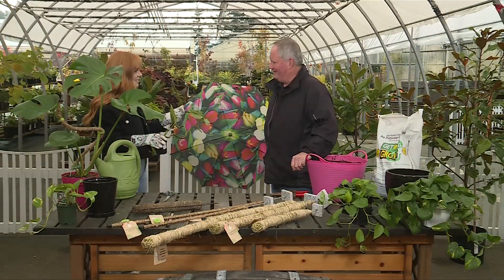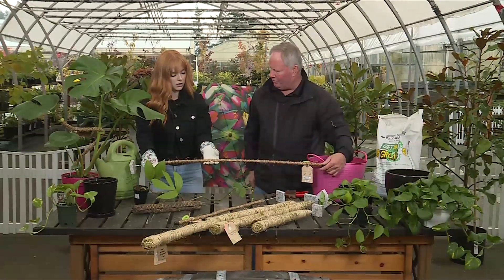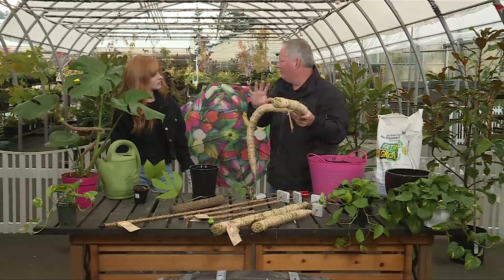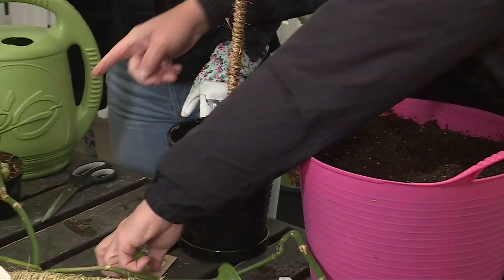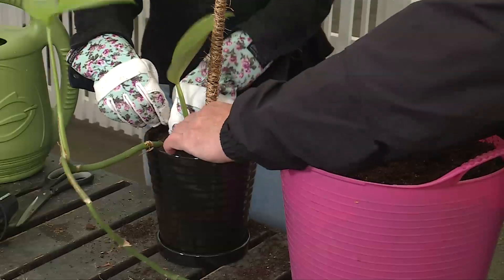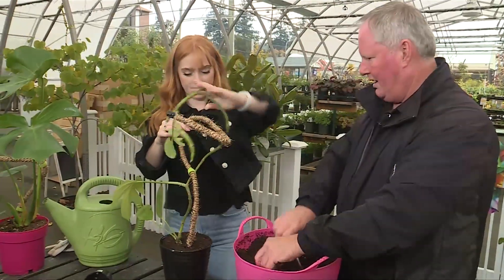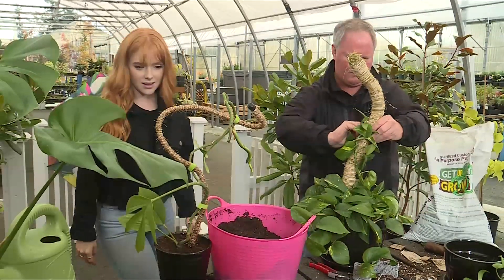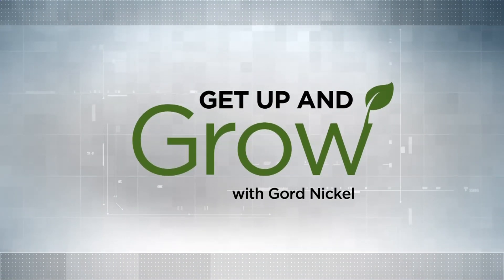Get Up and Grow: How to tame unruly plants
In this episode of Get Up and Grow, CHEK’s Hannah Lepine and Gord Nickel, president of Wildwood Outdoor Living Centre discuss how to tame unruly plants using bendable moss poles.